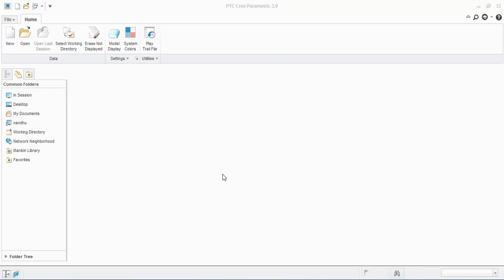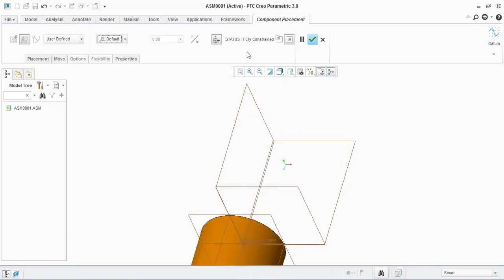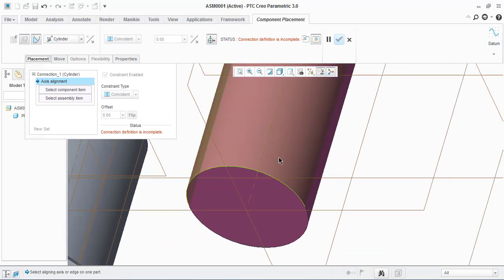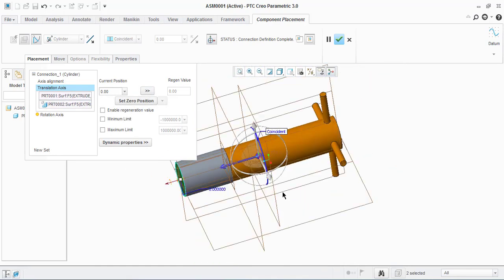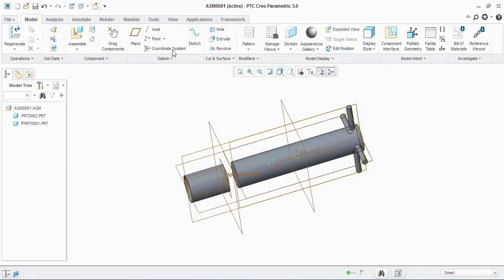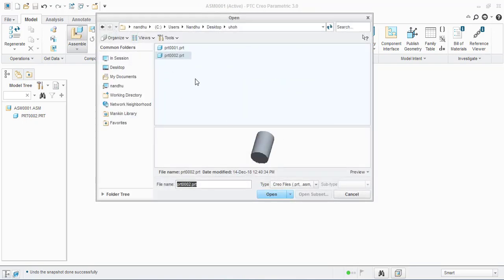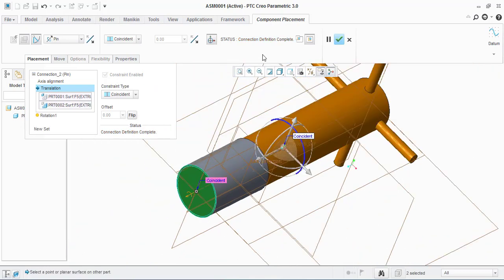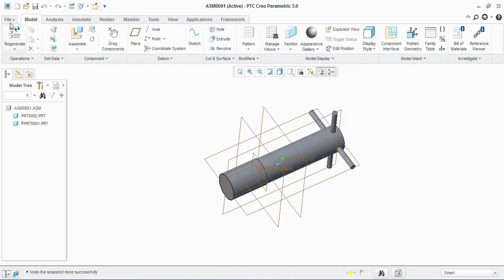Cylinder and Pin Connection In PTC Creo